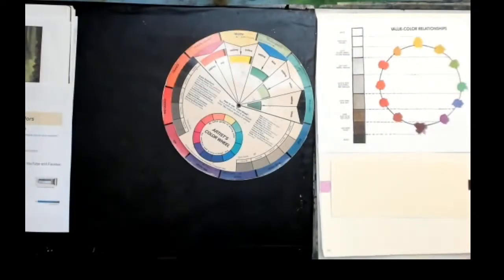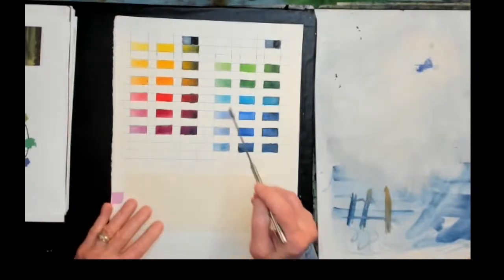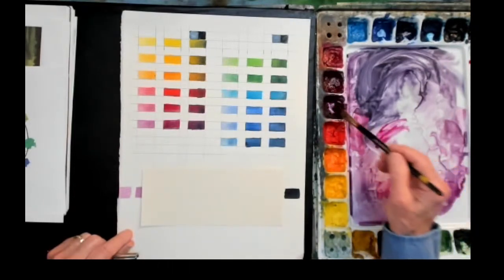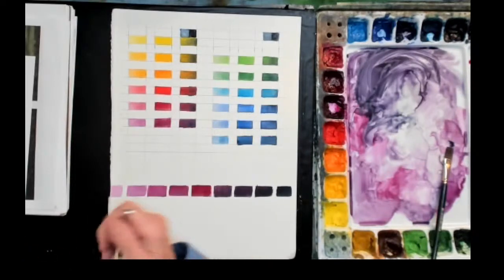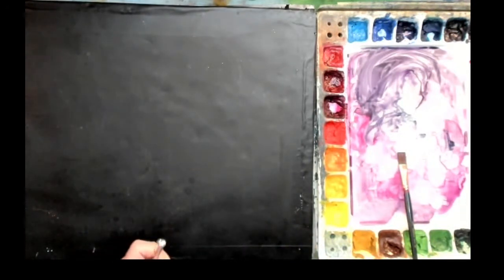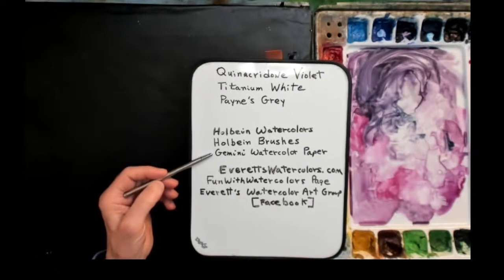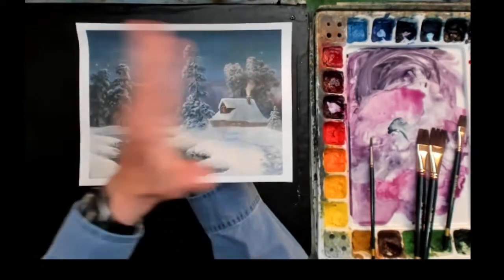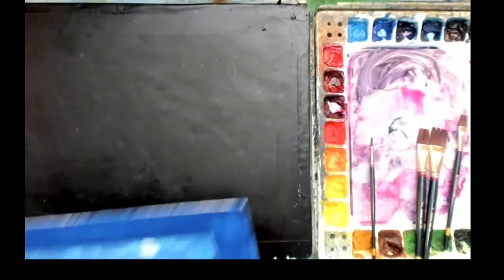Watercolor Demonstration, "Blue Ridge Mountain in Purple" 02-23-2023 2:00 PM EST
Watercolor painting "Blue Ridge Mountain in Purple" is a watercolor demonstration using a Monochromatic Color Scheme with tint and shades of a single color.

EverettsWatercolors.com/FunwithWatercolors.html

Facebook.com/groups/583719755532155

A presentation of the relationship of Color Value and Color Intensity discussed the Color Wheel and a palette color chart showing the different values of the colors in relation to the Value Chart.

The color intensity chart was displayed to show the palette colors with mixtures of Titanium White and Payne's Grey.  Quinacridone Violet was presented as the base color for the demo painting and the mixtures of light, medium, and dark values was demonstrated.

The composition was based on a landscape photo of the Blue Ridge Mountains at different times of the day and seasons.  The base color was Quinacridone Violet.  The light value was a mixture of the base color with Titanium White.  The dark value was a mixture of the base color with Payne's Grey.

Holbein Artist Watercolors used were  Qinacridone Violet, Titanium White, and Payne's Grey.

Holbien Watercolor Brushes - 1", 1/2" Flats, and No. 6 Round along with Silver Brush large Hake brush.

The paper used was 11" x 15"  Gemini 140# CP, 100% cotton Watercolor Paper.

Tip of the Day – Create a Color Value and Intensity Chart from the palette colors to understand the relationship.

Material used in this video:
Gemini 140# CP Watercolor Paper
Holbein Artist Watercolor Paints
Holbein Watercolor Brushes
Silver Brush Hake Brush

Chapters to make it easier to find a section of the painting process

0:00       Start
1:38       Introduction
2:12       Website Links
3:04       Color Value Chart
5:19       Judging Values
5:59       Color Intensity Chart
9:15       Mixing Values Demo
13:55     Monochromatic Painting
16:45     Reference Photo
17:13     Reference Drawing
17:45     Materials
20:27     Watercolor Paper
20:35     Paint Sky Light Value
24:00     Drying Time
24:15     Background Value
26:40     Middle Ground Value
30:22     Foreground Value
33:50     Adjust Middle Ground
36:42     Adjust Background Value
39:40     Adjust Sky Color
42:40     Frame Painting
45:14     Color Chart
46:00     Add Cabin
48:20     Lifting Color
54:20     Discuss 2nd Painting
56:27     Review